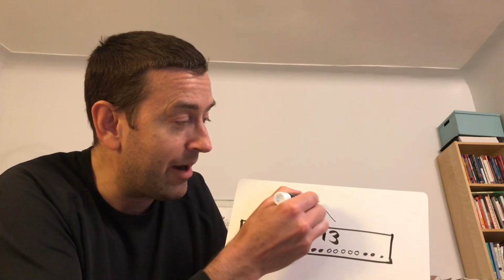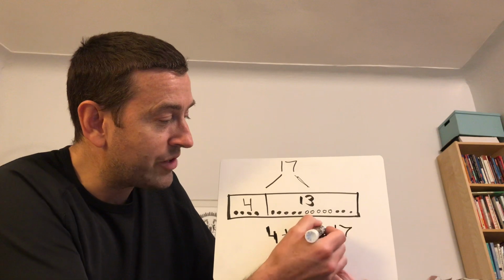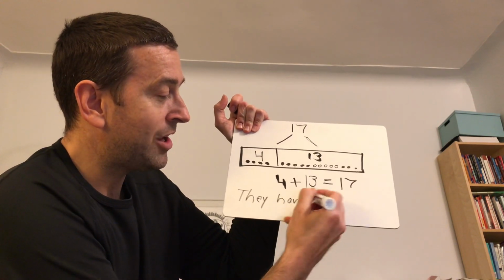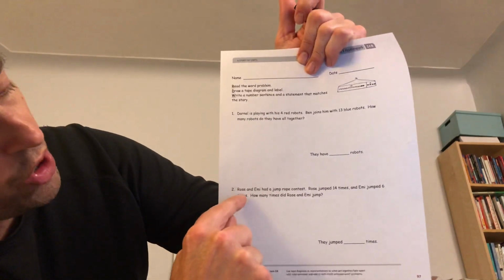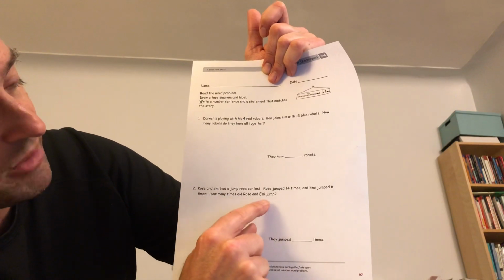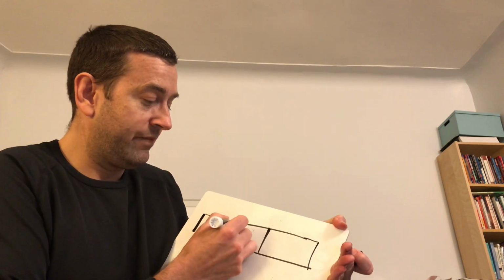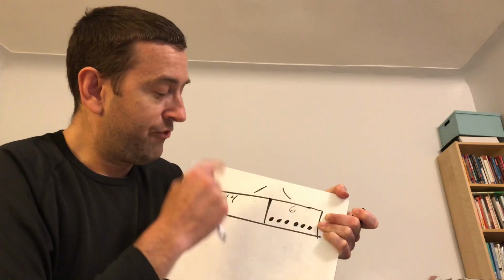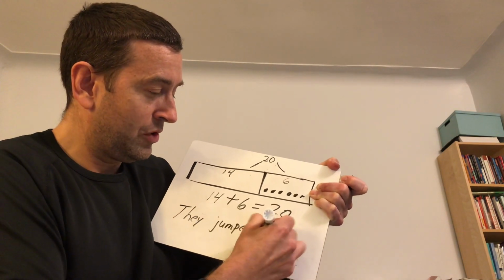Math Tape Diagram 2020